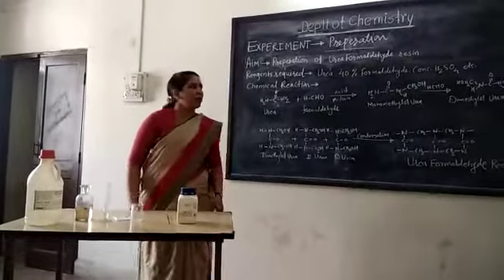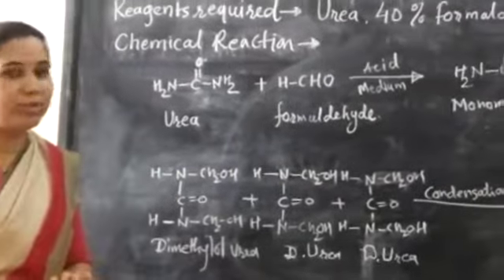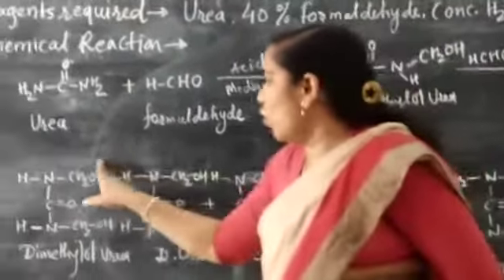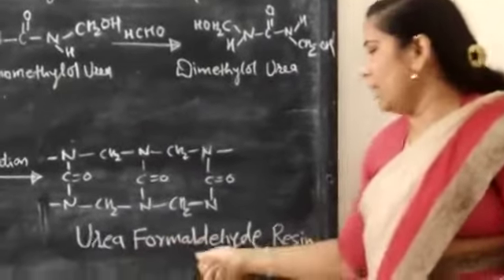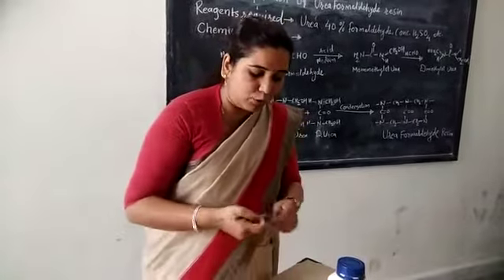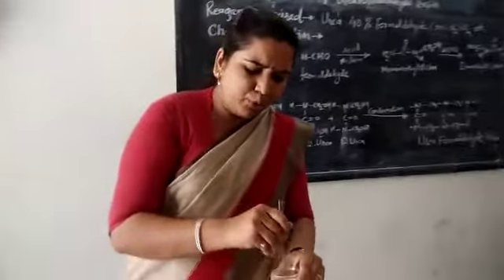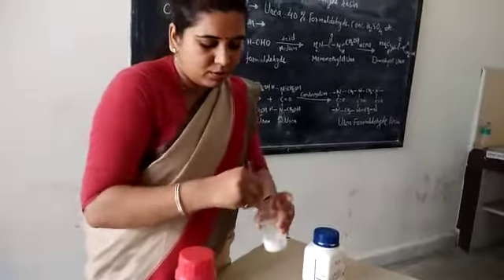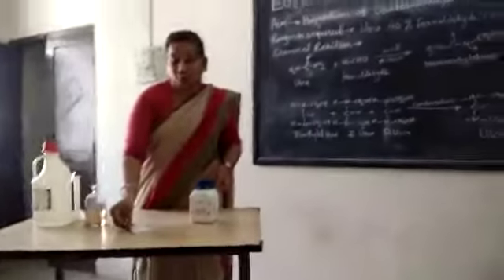UREA FORMALDEHYDE RESIN PREPARATION # POLYMERS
UFR# THERMOSETTING PLASTICS
Experimental Determination For Engineering Students